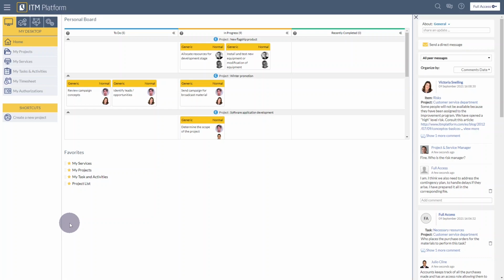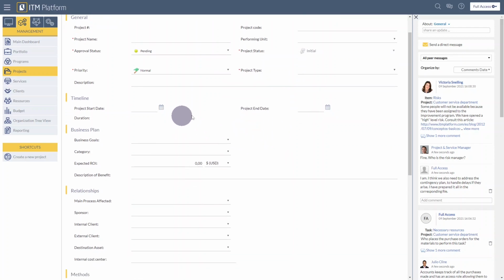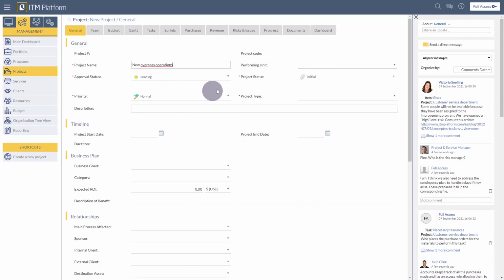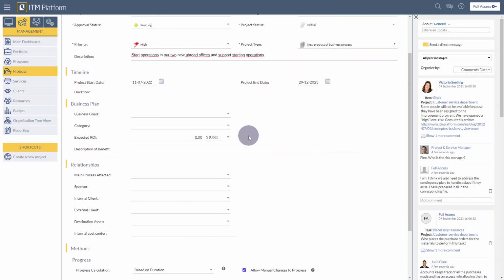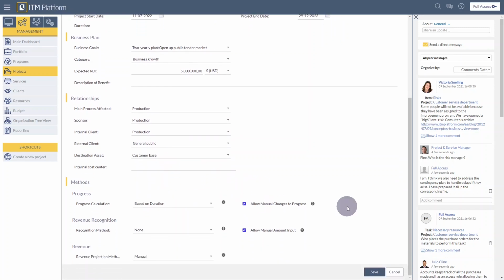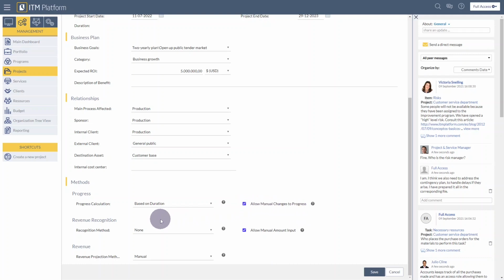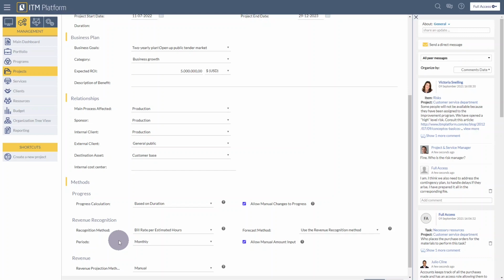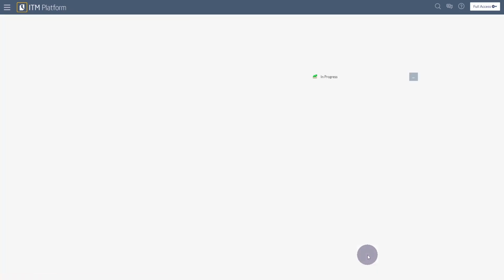Creating projects with ITM Platform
Welcome to a brief tutorial on creating projects within ITM Platform. This video applies to portfolio managers and project managers.
We explain the basics of creating Waterfall or Agile projects and set up the fundamental project parameters.